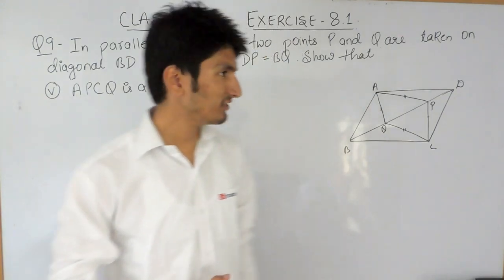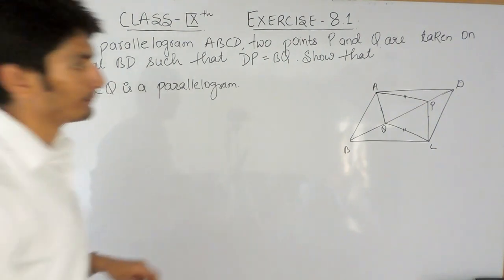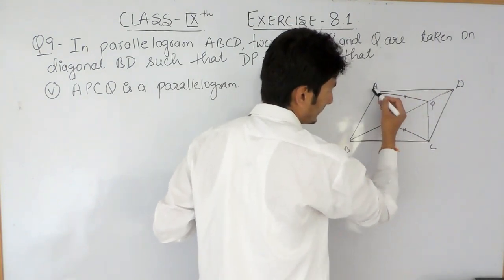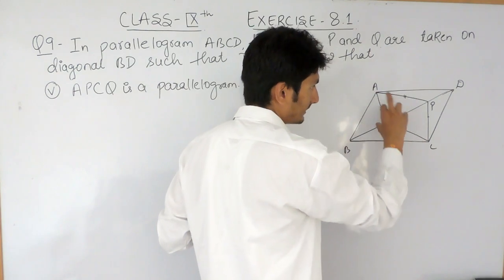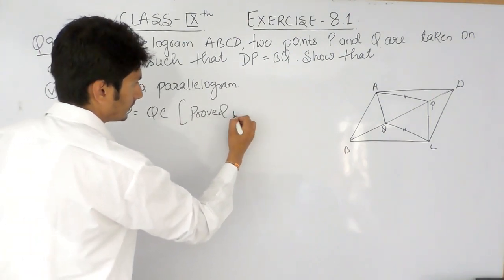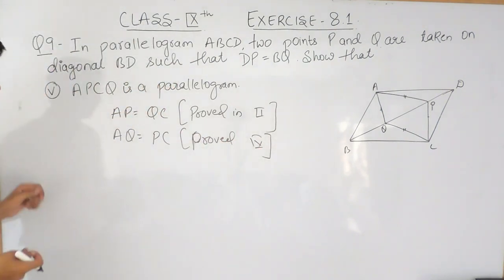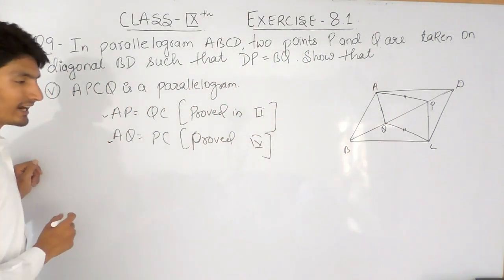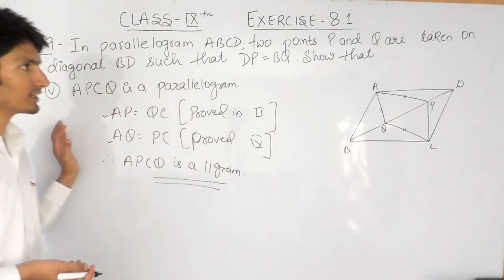Chapter 8 Exercise 8.1 Question 9(v) - Quadrilaterals Class 9 Maths - NCERT Solutions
Chapter 8 Exercise 8.1 Question 9(v) - Quadrilaterals Class 9 Maths - NCERT Solutions || Truemaths

Quadrilaterals is the most imp chapter which can help you score good marks in your exam. Children’s usually have phobia when they heard the name of chapter circles here in True Math's have best " Quadrilaterals Class 9 Maths", we help our students to came to out of this fear and we teach them how they can score good marks in their exam. as we have complete "NCERT Solutions for class 9 maths". As our name signifies TrueMaths will initially work by handpicking a significant number of weak pupils in maths from various schools and train them in any area of weakness of their choice. The training however, shall not be as per the conventional approaches of maths and will aim to develop an analytical and logical temper in students to perceive a given set of problems in alternative ways. It seeks to highlight various aspects of Vedic mathematics as well. Go through our videos to score good marks.